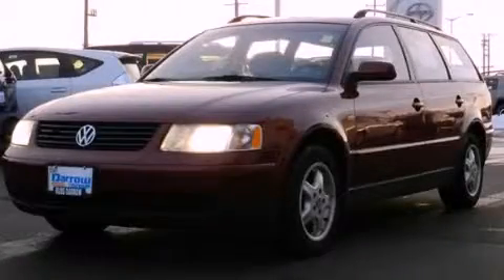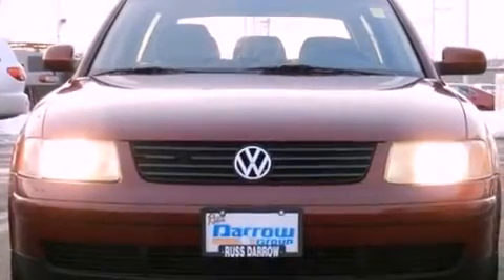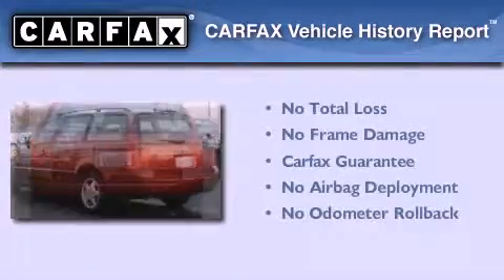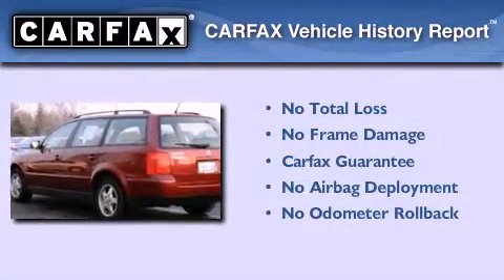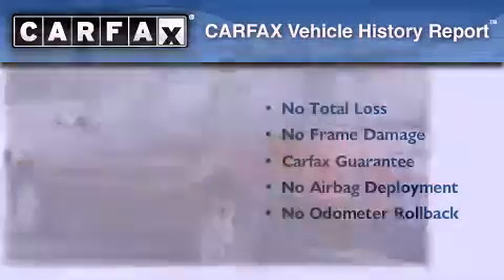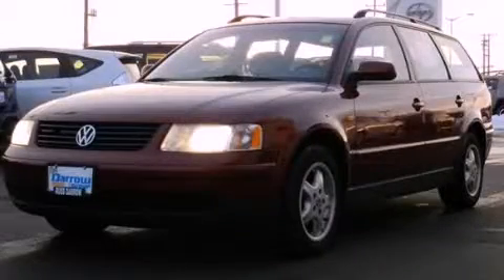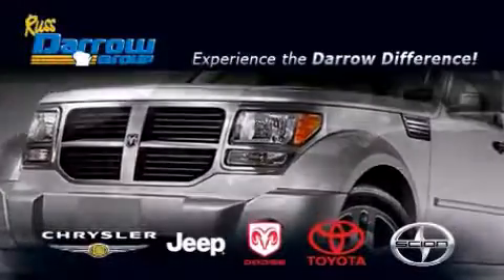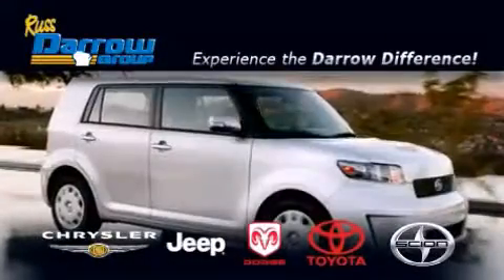Pre-Owned 1999 Volkswagen Passat West Bend WI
Year : 1999
 Make : Volkswagen
 Model : Passat
 Engine : 1.8L 4 cyls
 Trans . : AUTOMATIC
 Exterior : Red
 Miles : 122,154

 Stock : 28751A

 2700 W. Washington St.